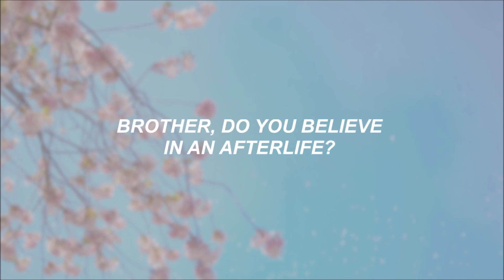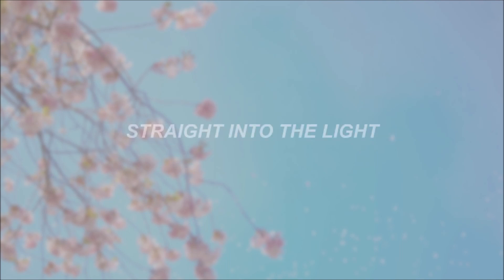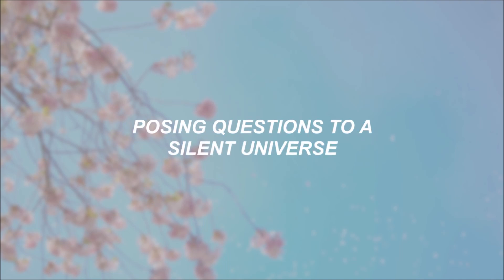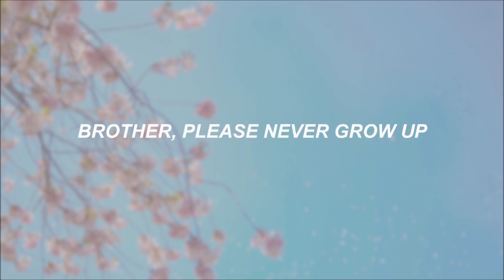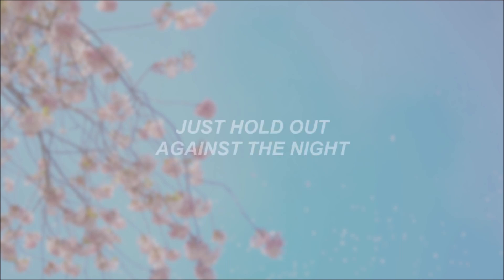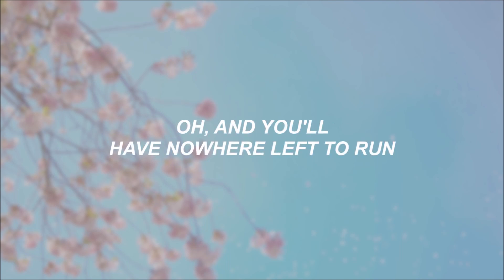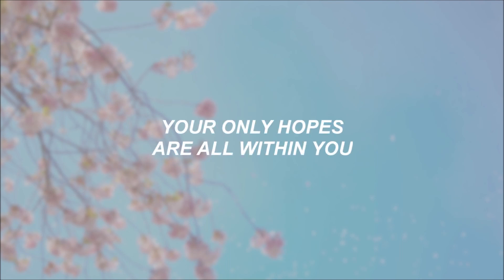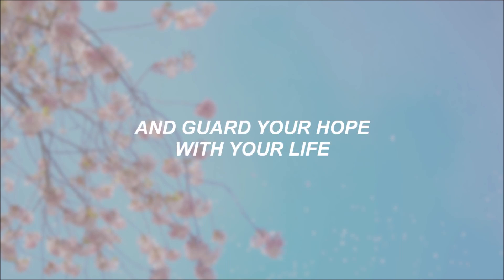Bear's Den // Elysium - Lyrics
Lyrics for Elysium by Bear's Den from Islands

Brother do you believe in an afterlife
Where our souls will both collide
In some great Elysium
Way up in the sky
Free from our shackles, our chains
Our mouths, our brains
We'll open all the gates
And we will walk careless
Straight into the light

I've never felt so enlightened
With every page I turn
I only find myself feeling more alone
Posing questions to a silent universe
My very thoughts a curse
They just seem to multiply
Forever in my mind

Brother don't grow up
Brother please never grow up

Hold out against the night
Guard your hope with your life
For the darkness, she will come
Oh and you will have nowhere left to run

Oh but your eyes are wider than mine
And help me to sleep
I just hope that age does not erase
All that you see
Don't let bitterness become you
Your only hopes are all within you